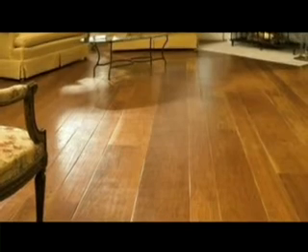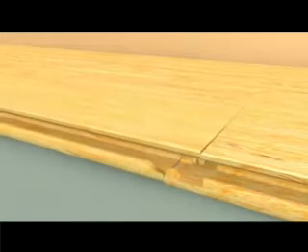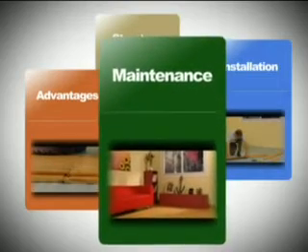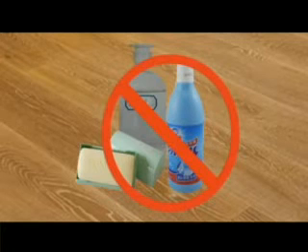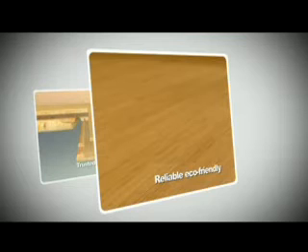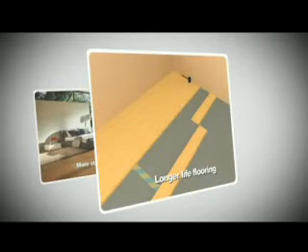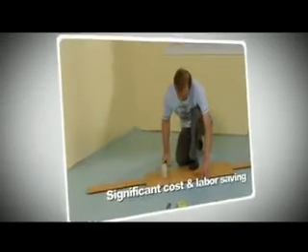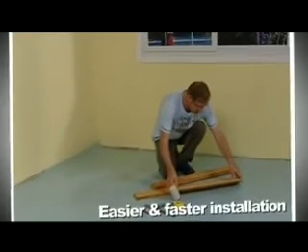Bamboo Flooring Installation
Tap and Go system is a global patented technology owned by Yekalon.

 It is floating installed with underlayment only on the concrete, thus no need plywood or keel.  It is simply installed by tapping-in the edge of the palnks, which needs no glue and nail, so it is easier and faster installation as well as eco-friendly.

Tap&go requires less tools and less labor. One person with one rubber mallet is all needed for Tap&Go installation.